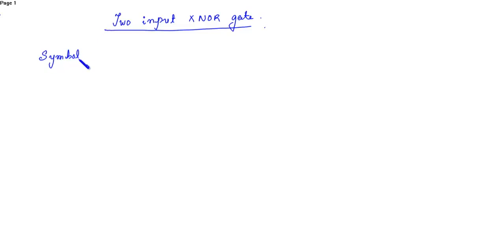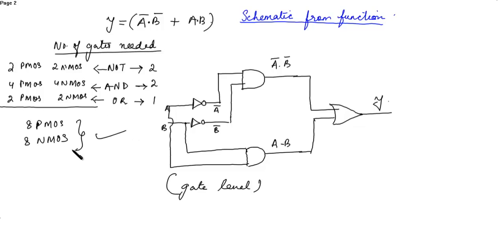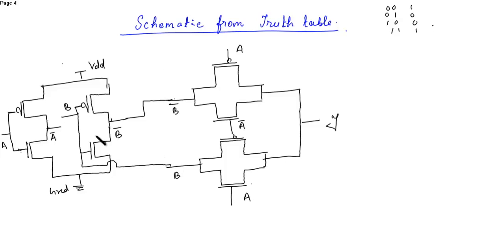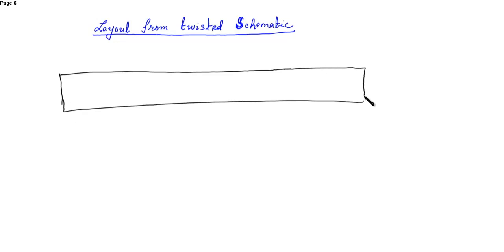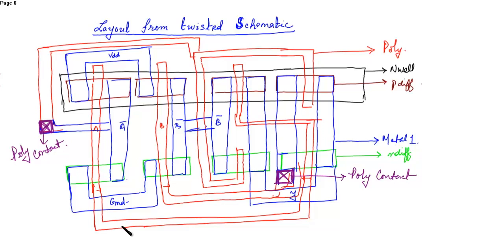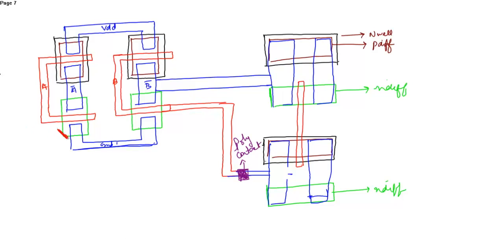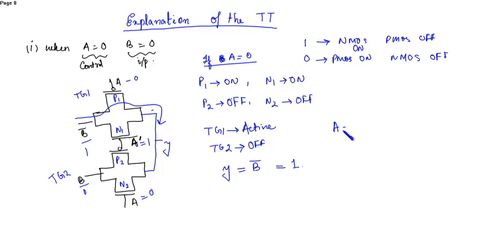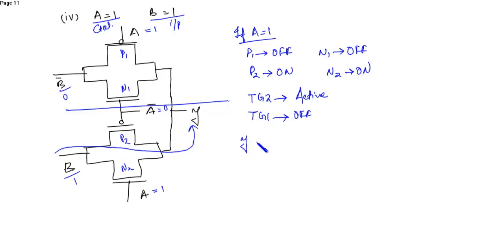Schematic diagram and layout of two input XNOR gate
Module Name: Schematic diagram and layout of two input XNOR gate